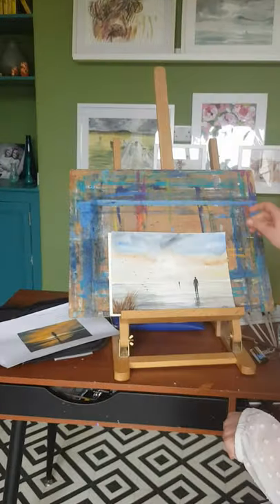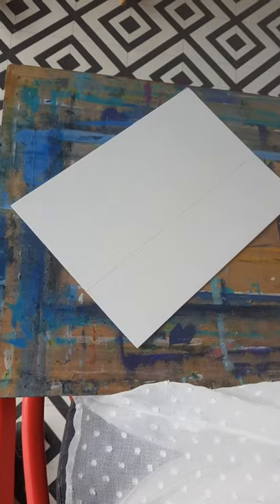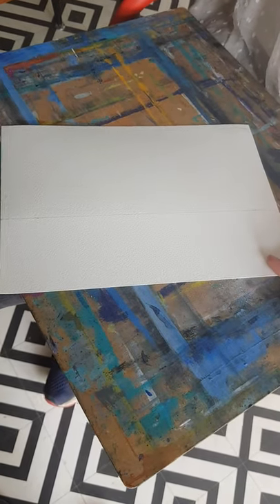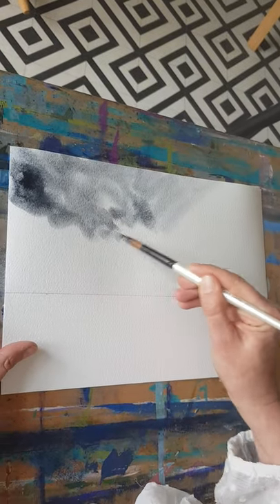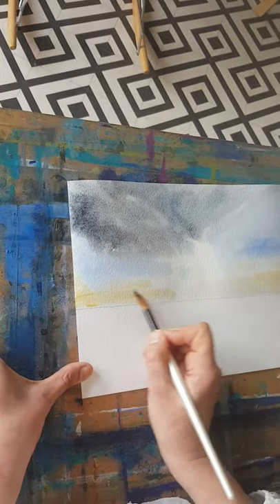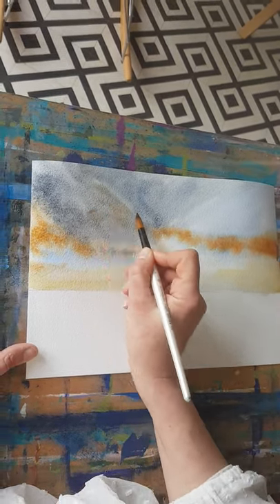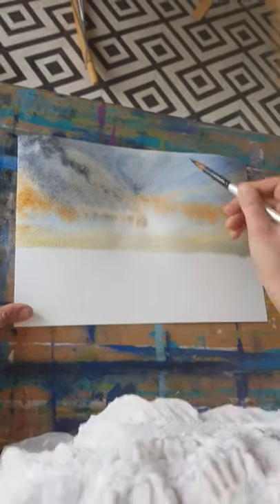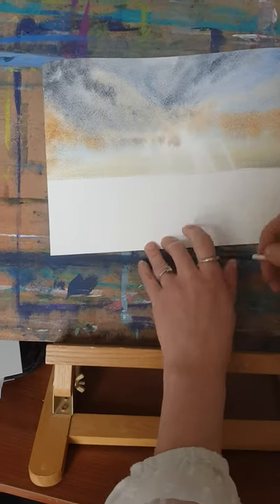2a Art 4 All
Another Place